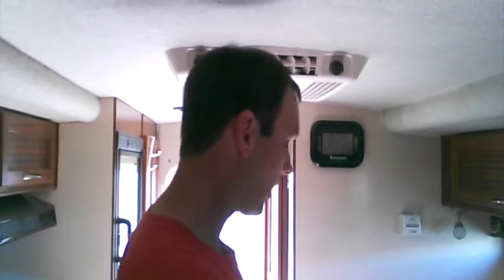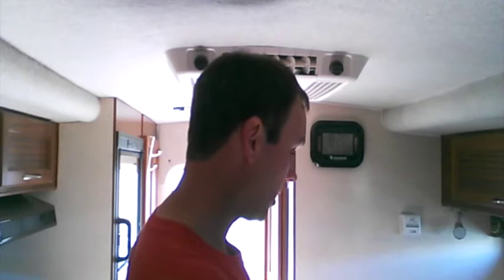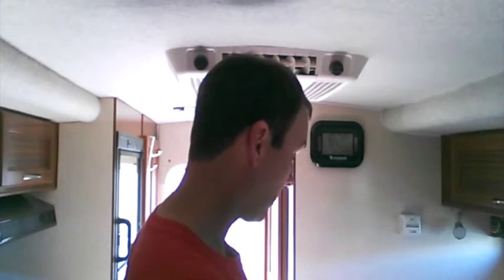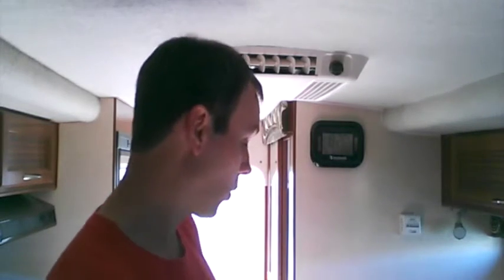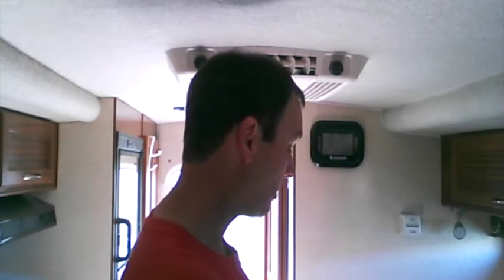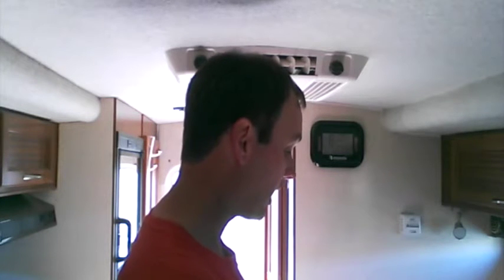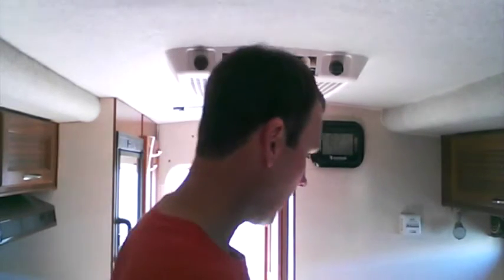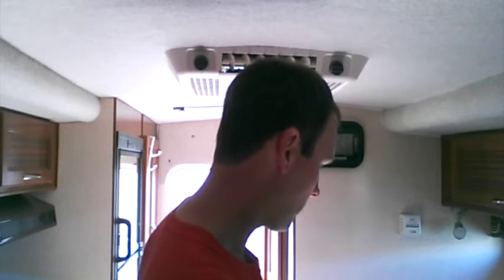Solar Update Part 1